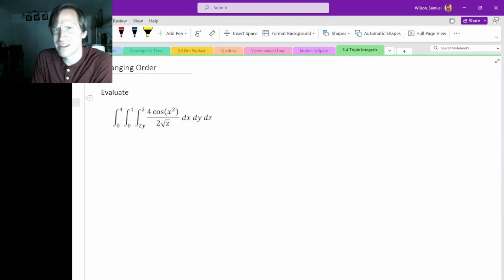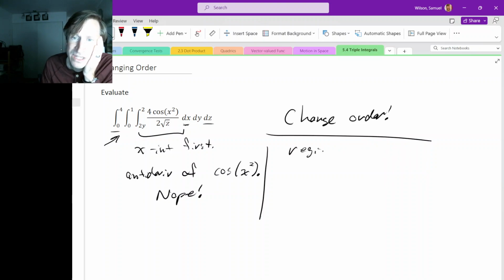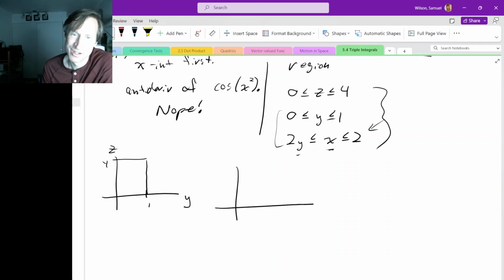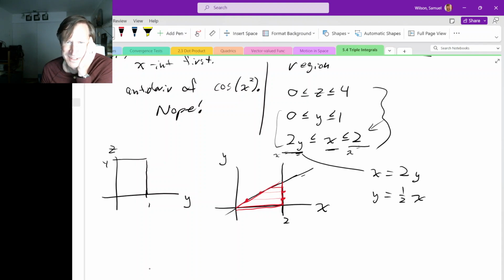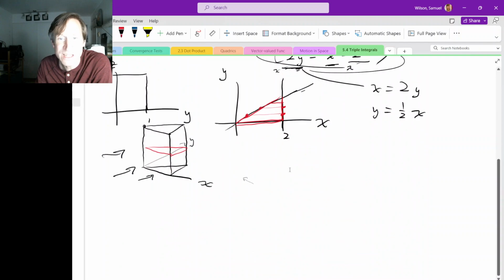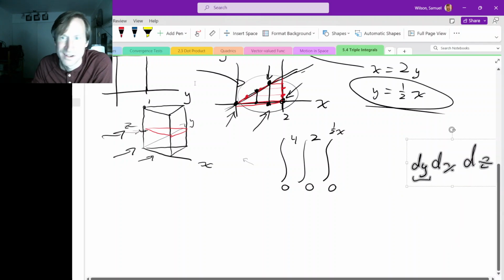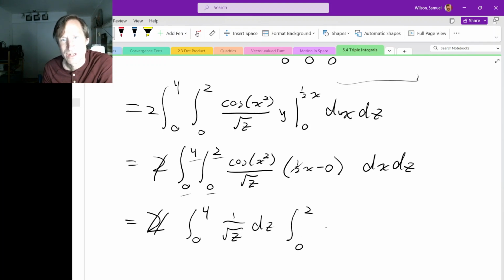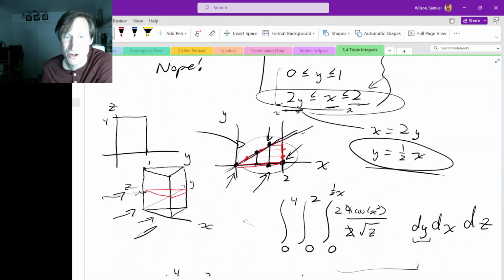III.5.4 3 - Changing Order